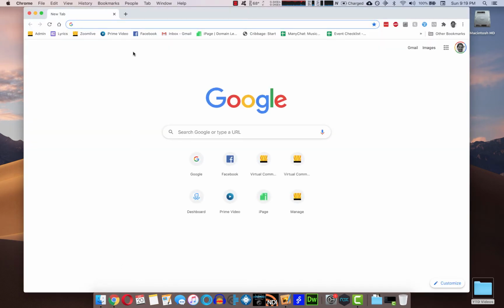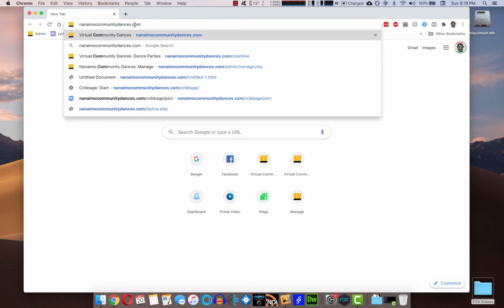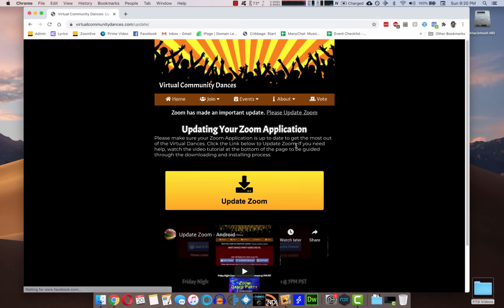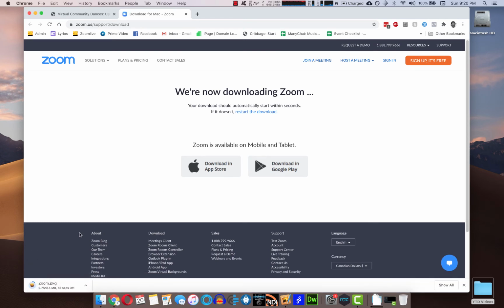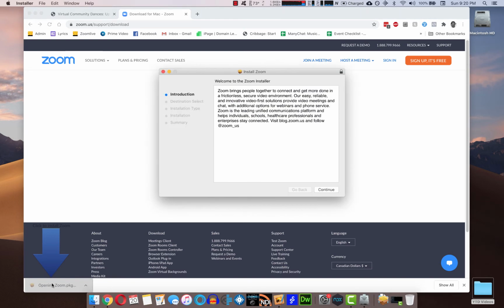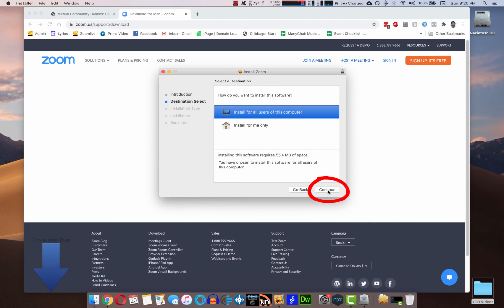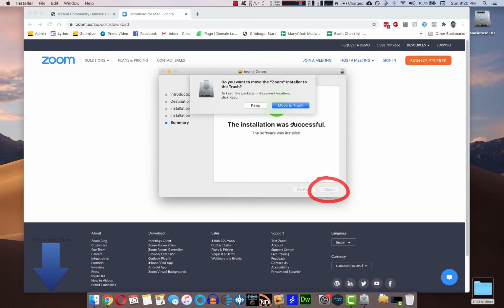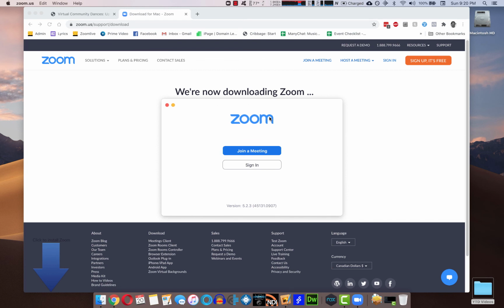Update Zoom Apple Computer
A video tutorial on how to update your zoom application on your Apple computer